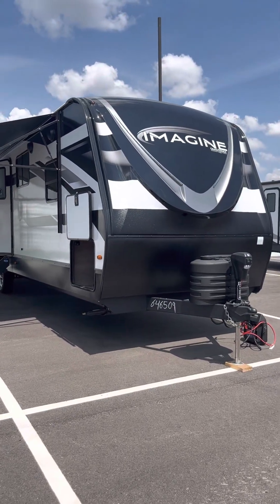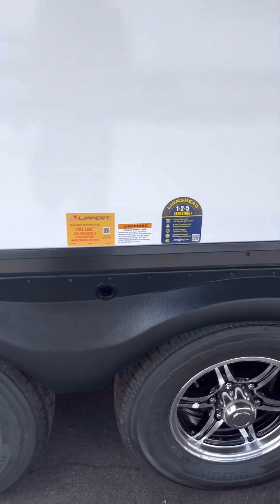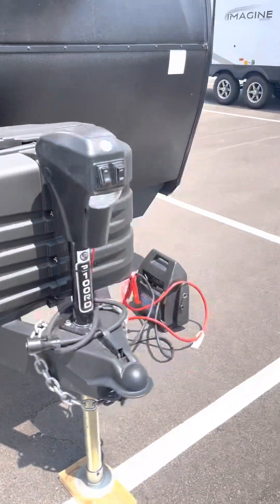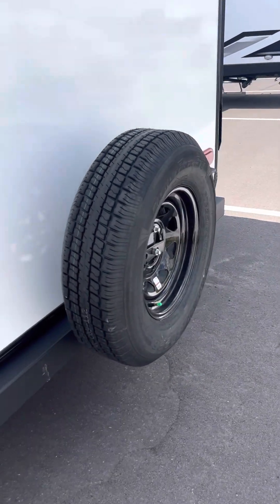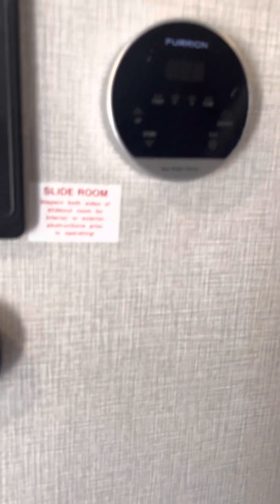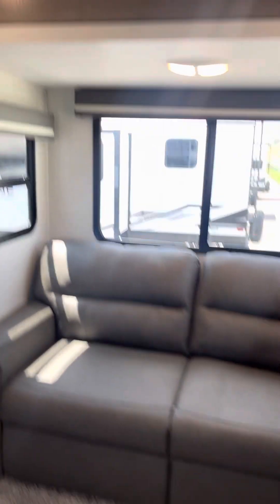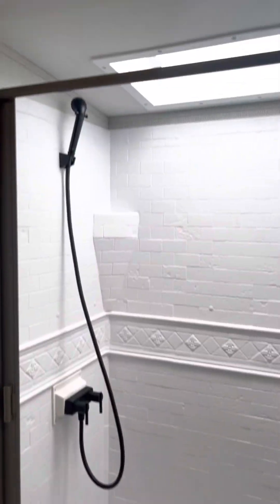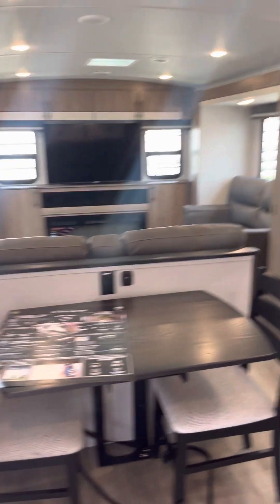June 22, 2023